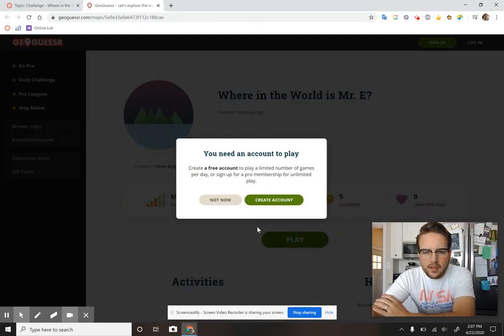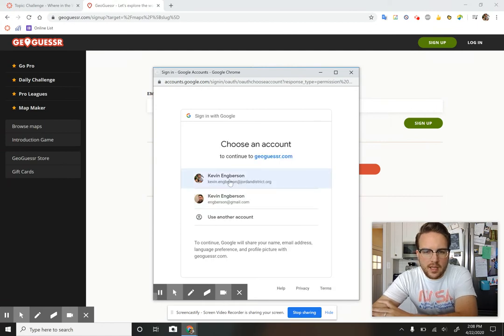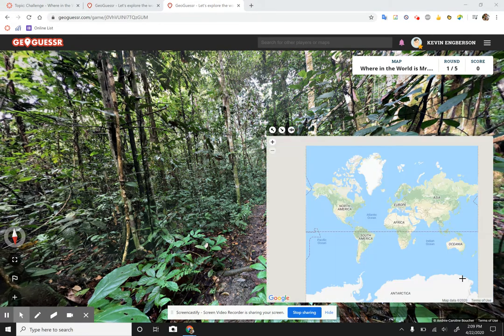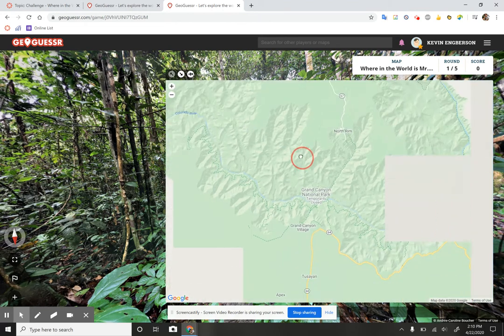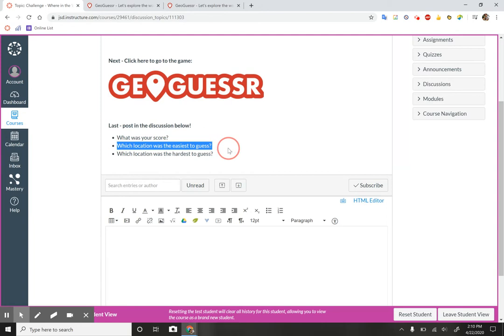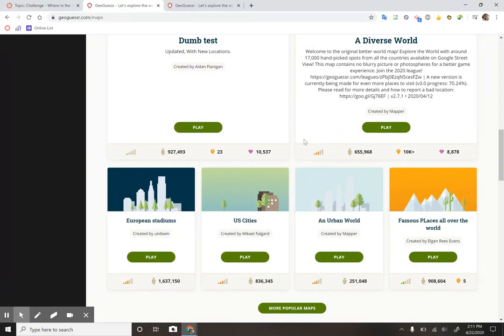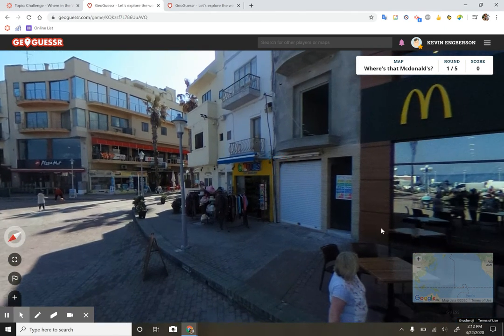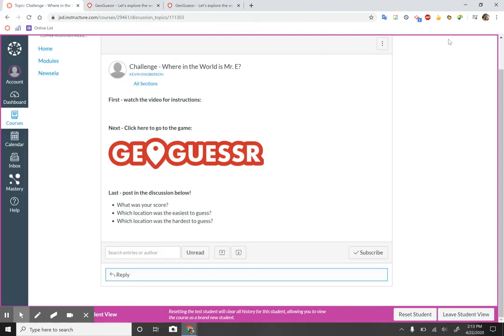GoeoGuessr Challenge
Instructions for this week's science challenge.